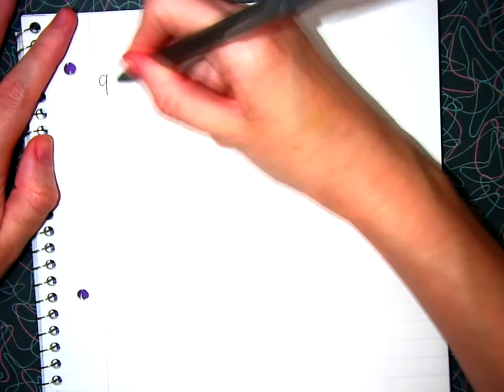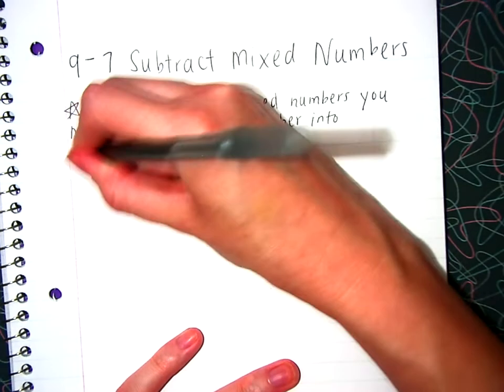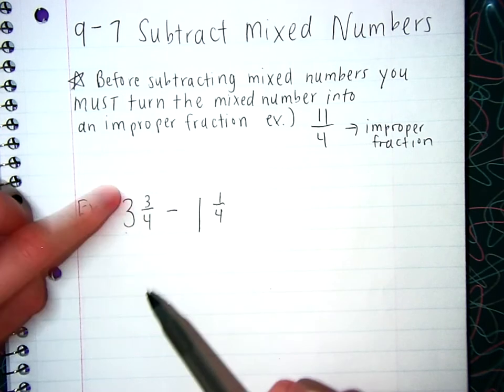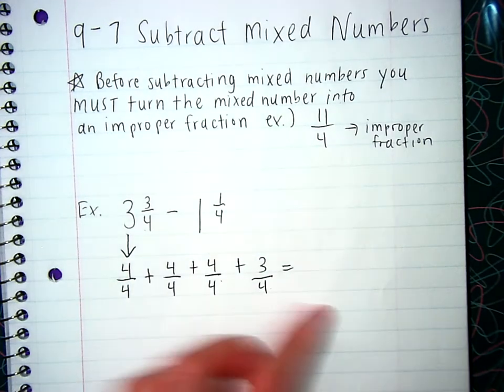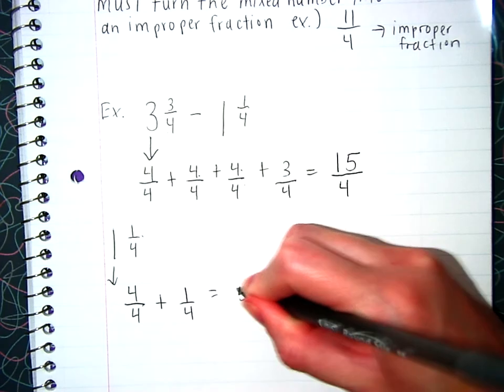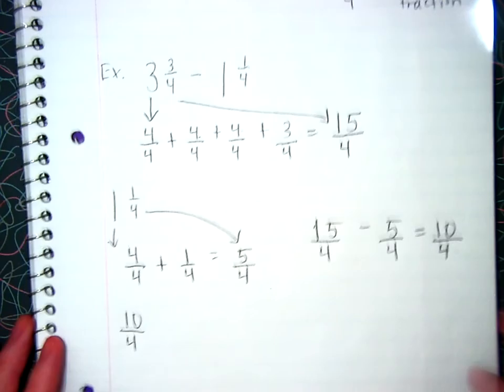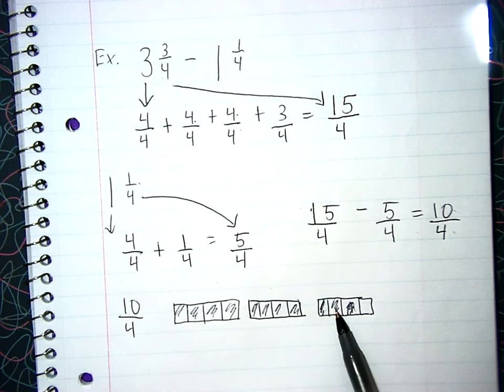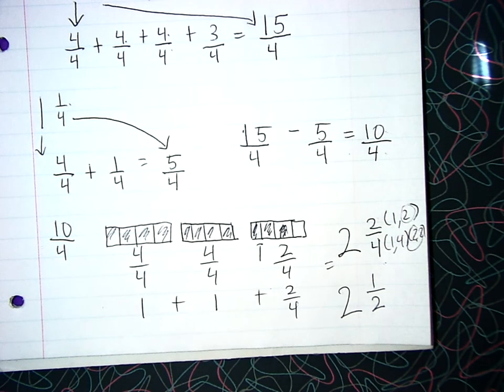9 7 Subtract Like Fractions